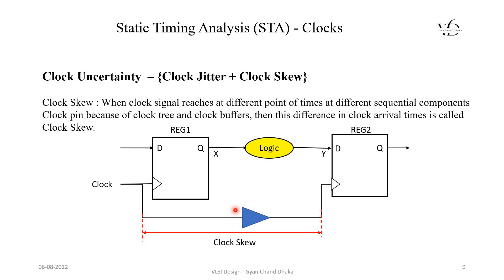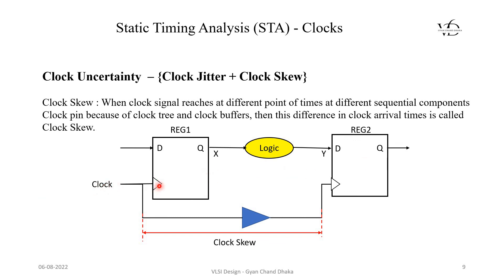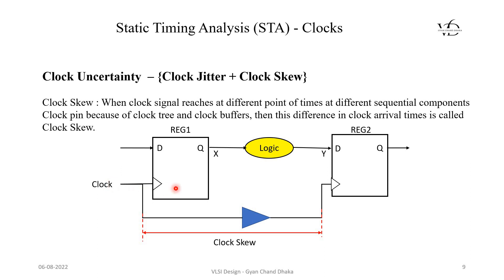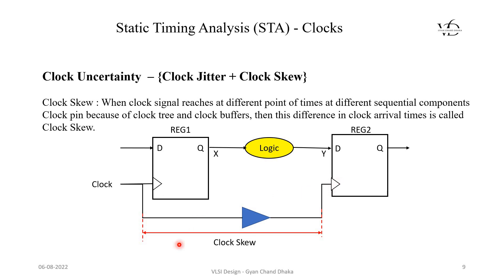Clock Skew | STA | VLSI Excellence | Do 👍 Share, Comment & Subscribe 🔕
𝑸𝒖𝒆𝒓𝒊𝒆𝒔 𝑨𝒏𝒔𝒘𝒆𝒓𝒆𝒅 -
What is clock skew and its types?
What is clock skew and how it is eliminated?
What is clock jitter and clock skew?
What is useful clock skew?
what is clock skew
how to fix skew in vlsi
what is clock jitter in vlsi
how to reduce clock skew
difference between slew and skew in vlsi
clock skew formula
zero skew in vlsi
useful skew in vlsi